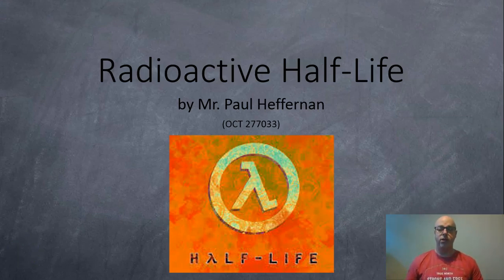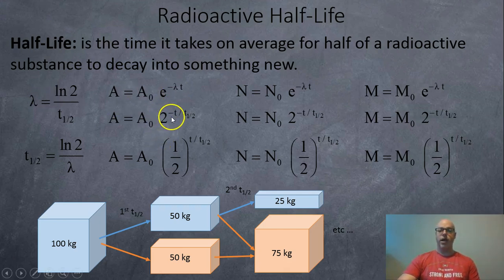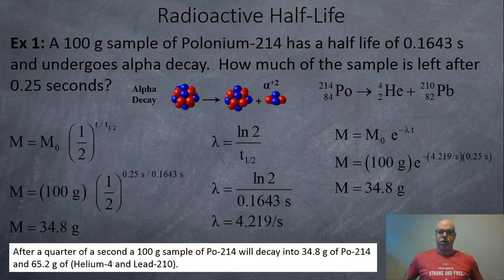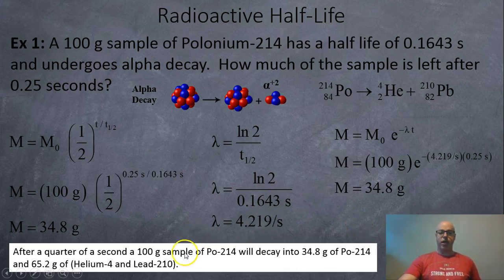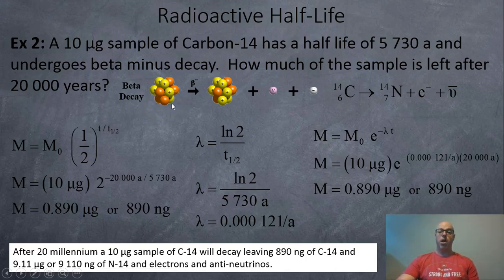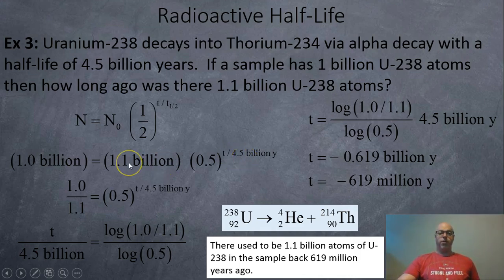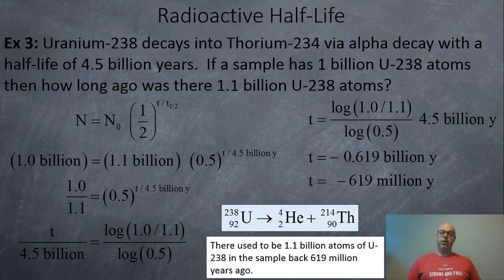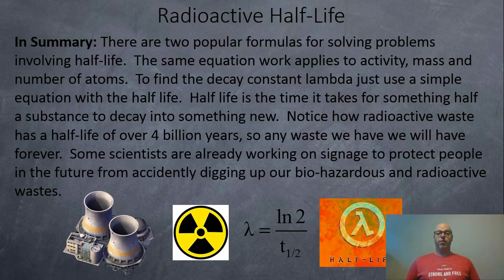161 Radioactive Half Life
A short video on radioactive half life. Link to download the slide show notes